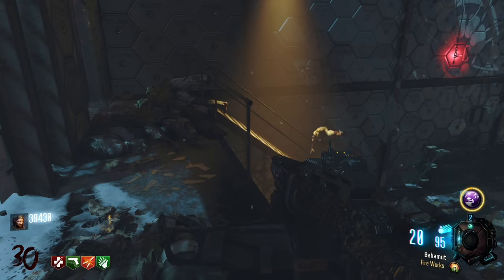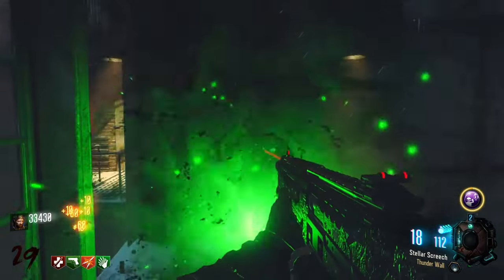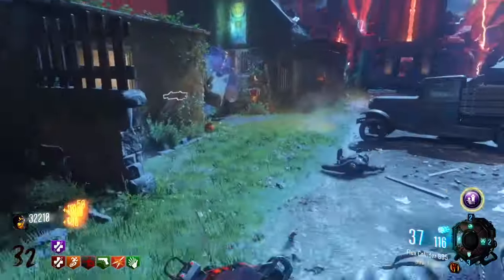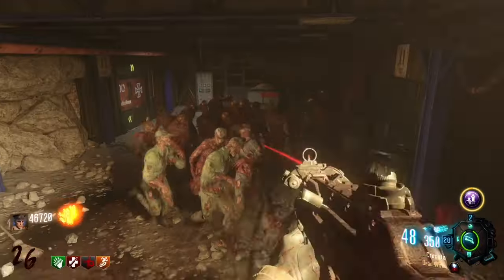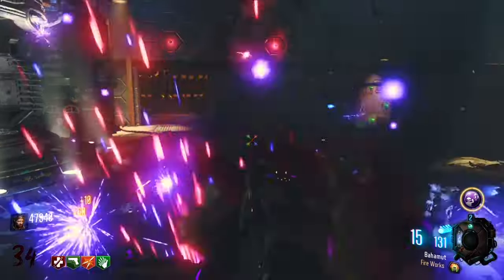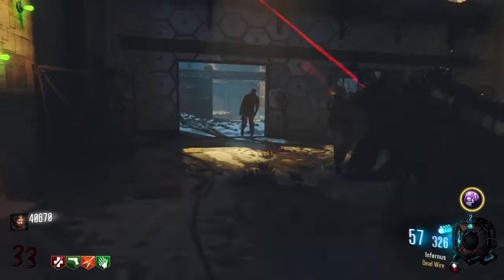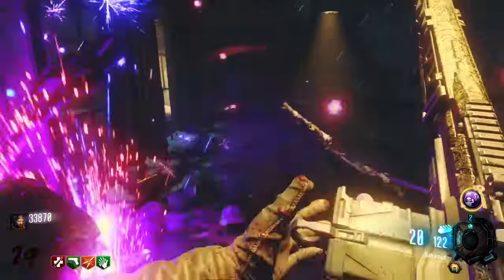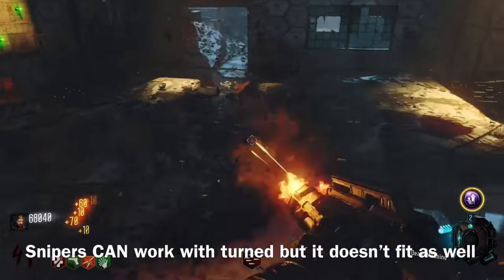COD Bo3 Double PaP Types Analysis and Info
Sorry this took a bit to get out, I kept forgetting to edit this lol. This is mostly what you need to know about Double PaP (AATs). If you have questions, DM me or comment. Also I plan on making more ranking videos soon, just trying to figure out what’s next.